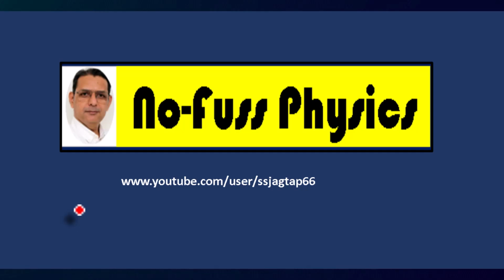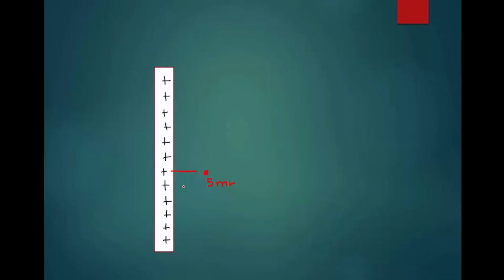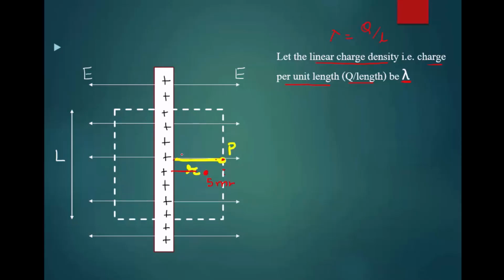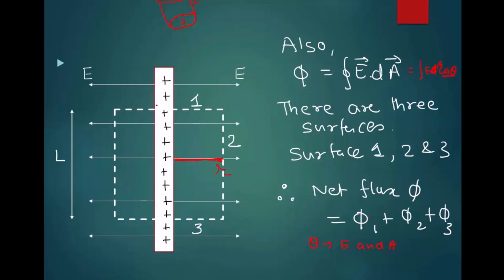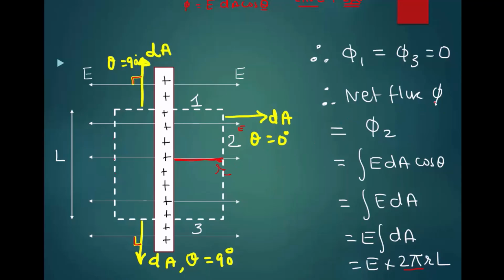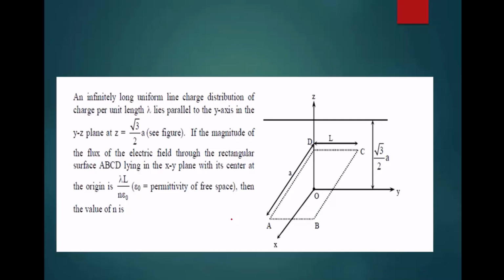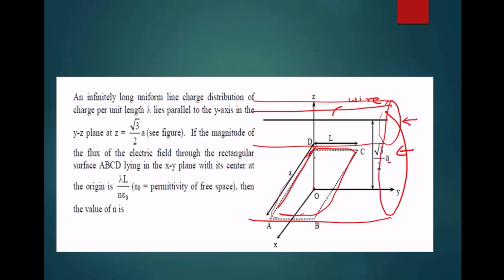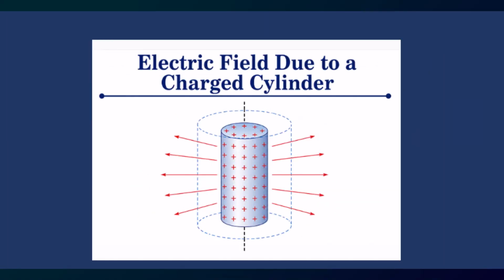Electric Field Due to an Infinite Wire | Gauss’s Law Explained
In this video, we finally begin applying Gauss’s Law to real charge distributions by deriving the electric field due to an infinitely long straight charged wire.

This is one of the most important derivations in electrostatics because it beautifully demonstrates how symmetry and Gaussian surfaces simplify electric field calculations.

⚡ In this detailed lesson, you will learn:
✅ Why cylindrical symmetry is important
✅ How to choose the correct Gaussian surface
✅ Step-by-step derivation using Gauss’s Law
✅ Why the electric field depends on distance from the wire
✅ Common conceptual points students struggle with

This video is slightly longer because every step has been explained carefully and intuitively so that you develop a strong conceptual foundation.

🎯 And towards the end of the video, we also solve important entrance examination questions based on this concept.

📘 Topics Covered:

Infinite line charge
Cylindrical Gaussian surface
Electric field derivation
Symmetry in electrostatics
Flux calculation

🎯 Perfect for:

NEET Physics
IB Physics
AP Physics
Electrostatics learners

➡️ In the next video, we’ll use Gauss’s Law again to find the electric field due to a charged cylinder.